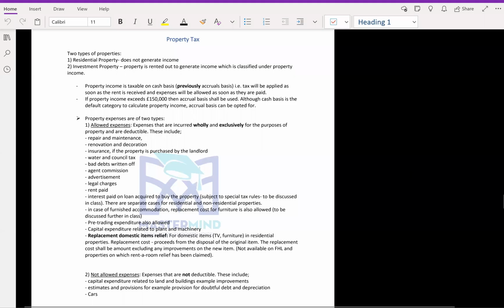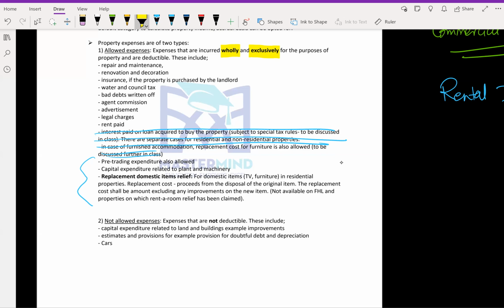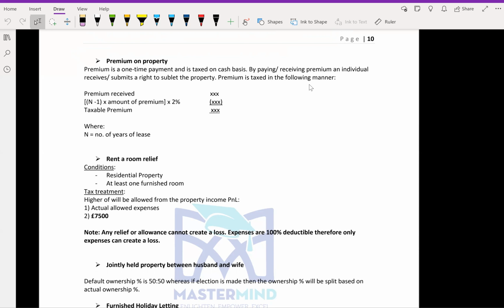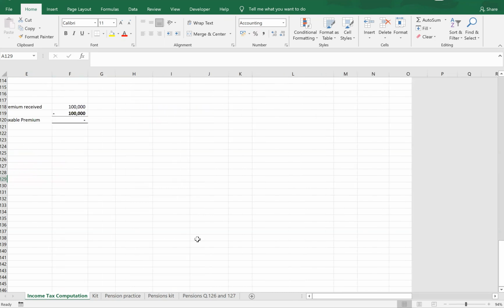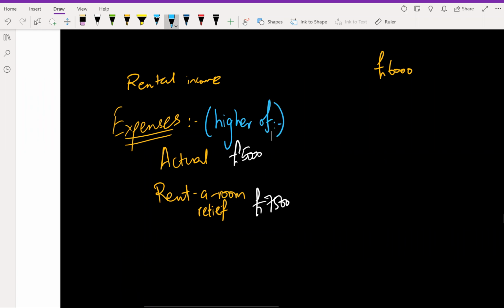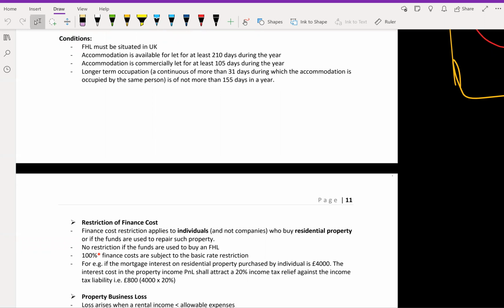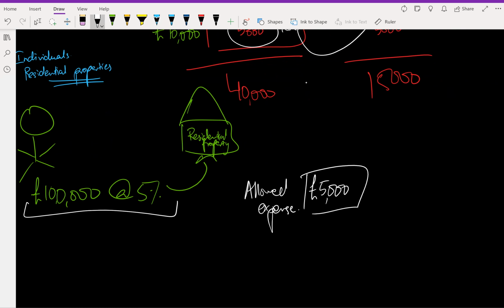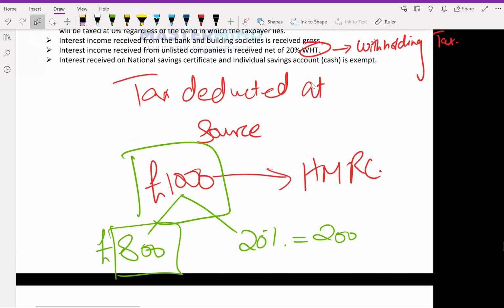ACCA F6 TX(UK) Property tax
Property Tax by IPRO faculty Sir khizar Hussain